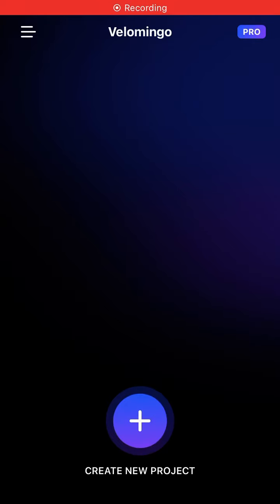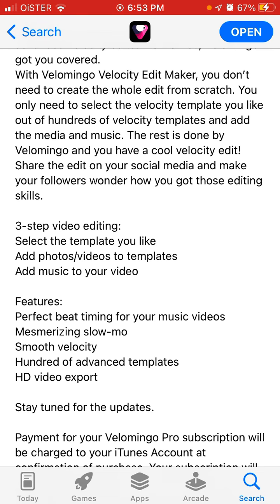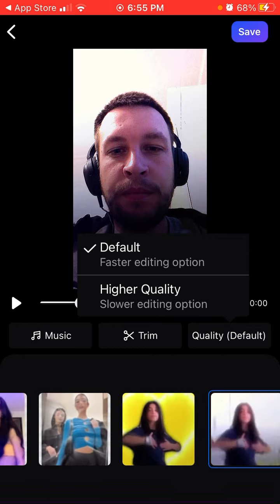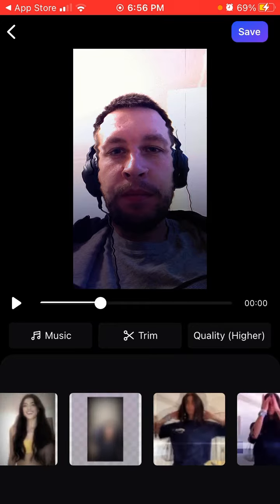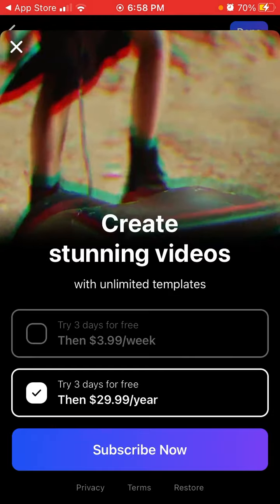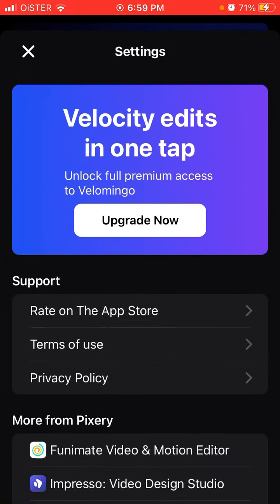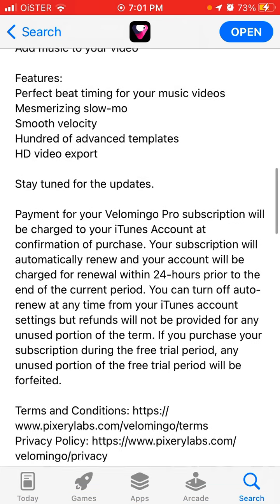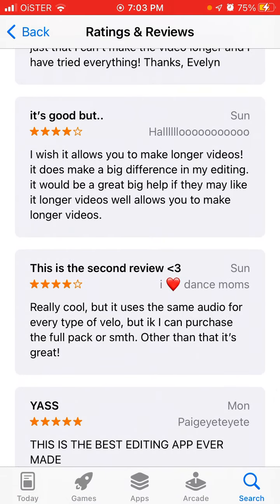VELOMINGO APP - FULL TUTORIAL & HOW TO USE